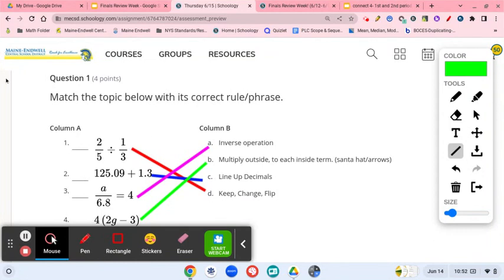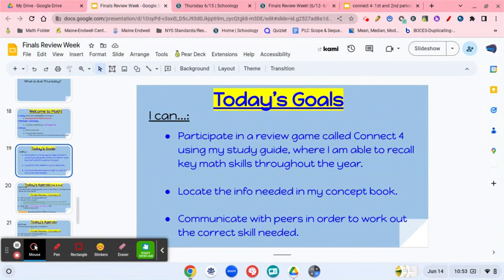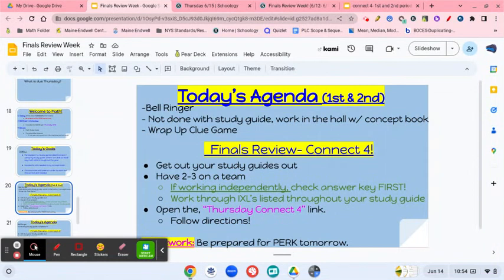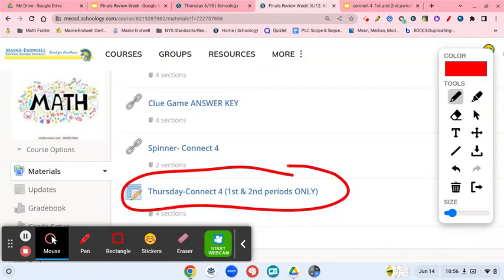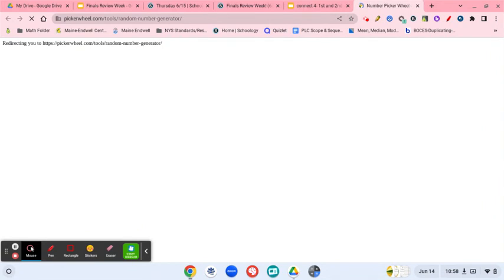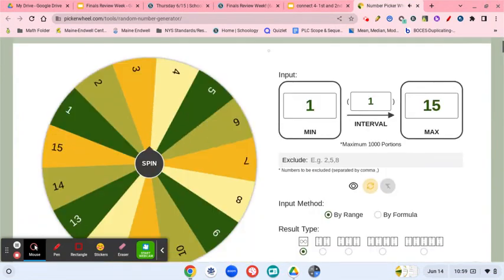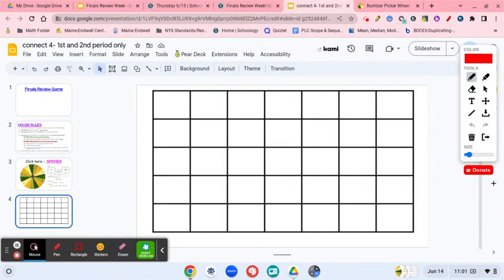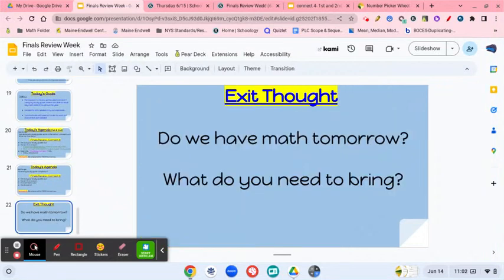Untitled: Jun 14, 2023 11:03 PM